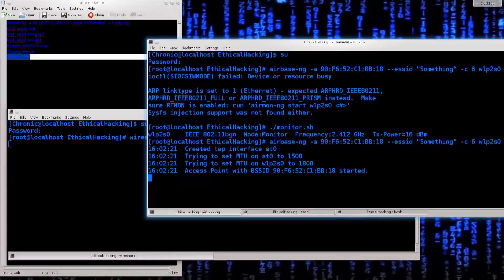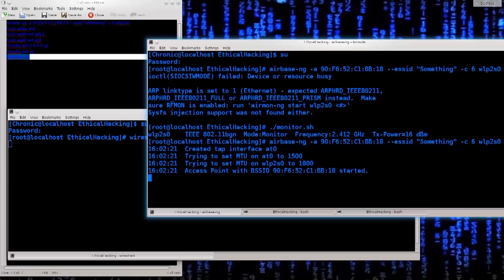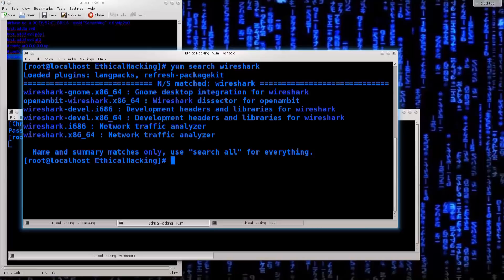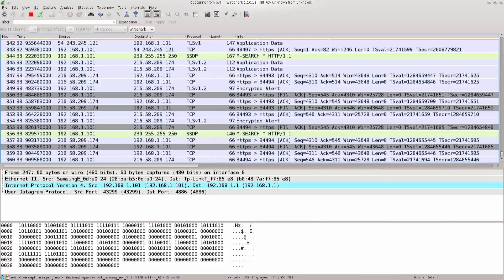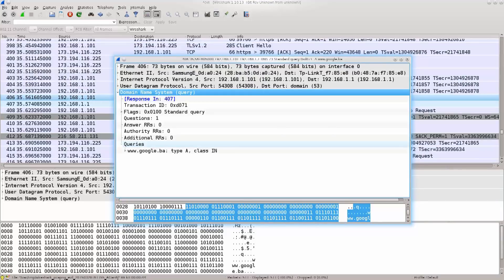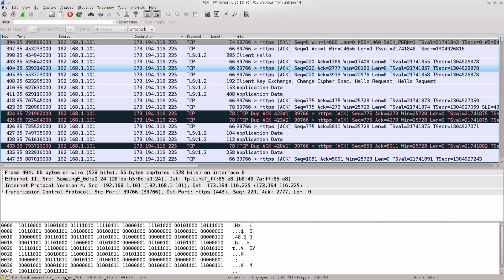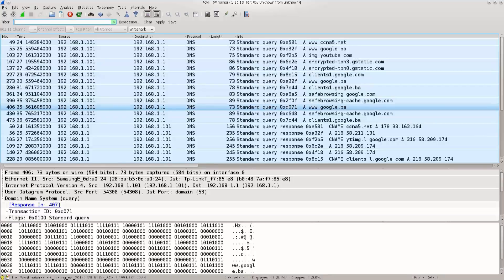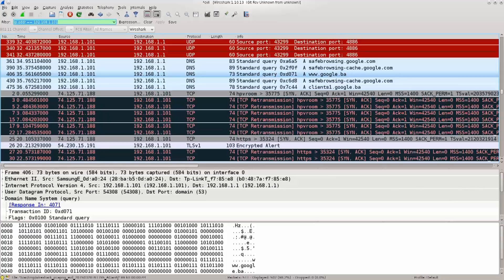Learn Kali Linux Episode #46: Evil Twin (Part 3)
In this tutorial we will wrap up the section on evil twin. I will show you how to monitor the traffic, which is now routed through us, via Wireshark. Wireshare is a very popular open-source traffic monitoring program for network admins. I highly recommend exploring Wireshark further.